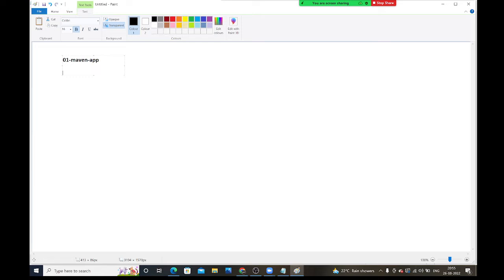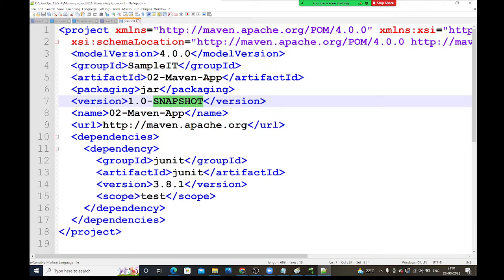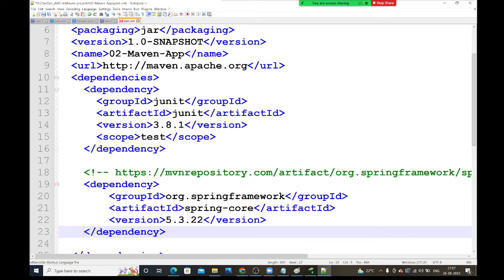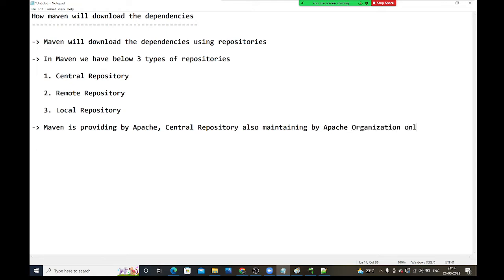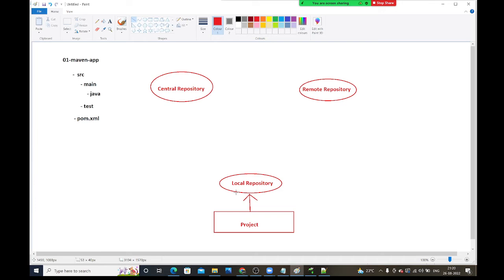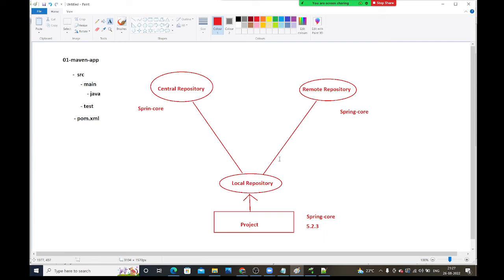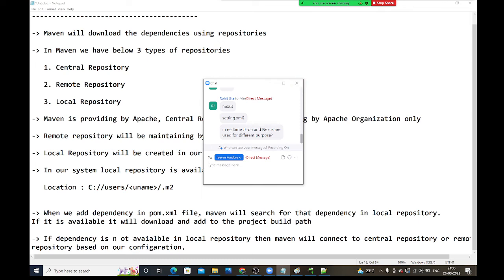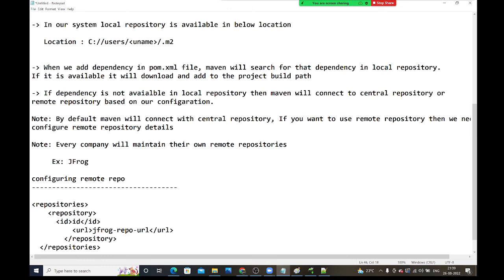DevOps With AWS Cloud By Mr. Raju | Session - 5| Srini IT